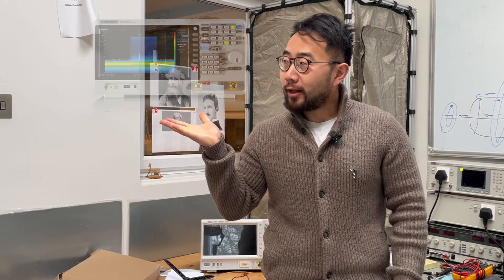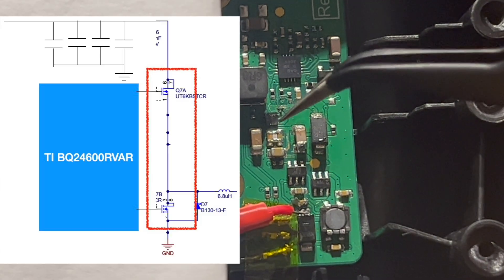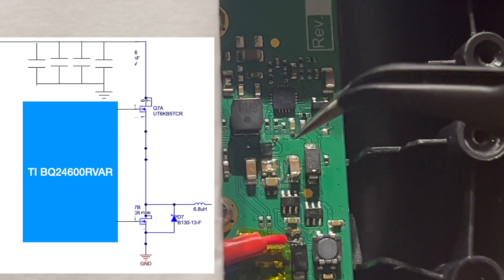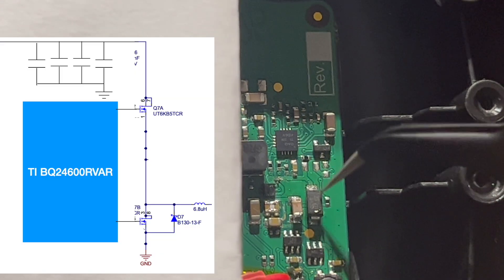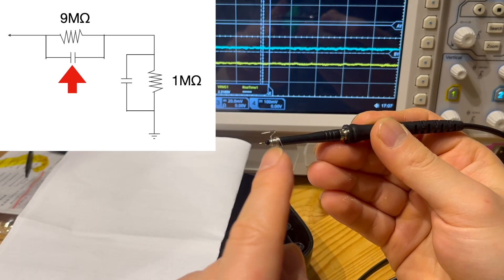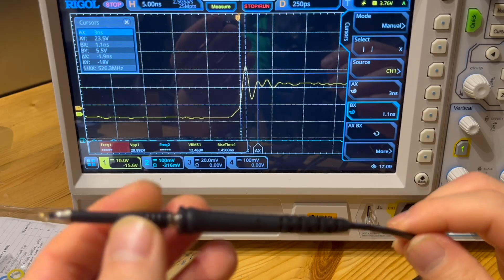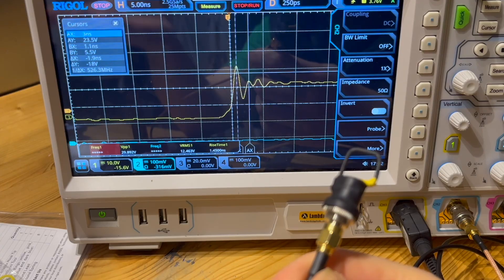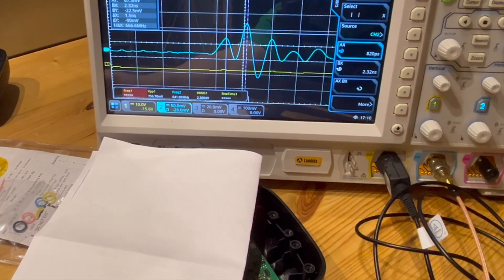Troubleshooting Radiated Emissions Using an Oscilloscope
In this video, we demonstrate how to use time-domain measurement equipment, such as an oscilloscope, to troubleshoot EMI issues effectively. A practical case study is included to provide hands-on demonstration and context.

You will learn techniques for measuring high-frequency, high-speed signals while avoiding common pitfalls, such as loading the circuit.

This content is tailored for senior-level electronics engineers seeking to enhance their expertise in EMI troubleshooting.